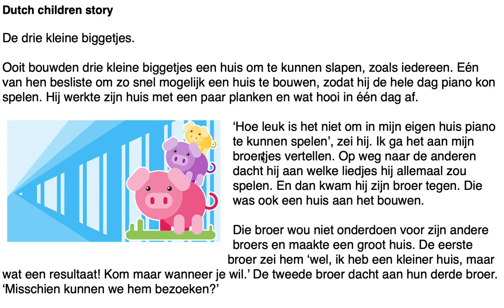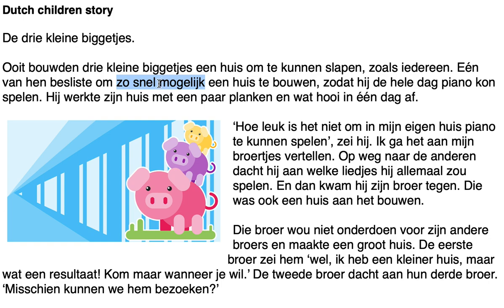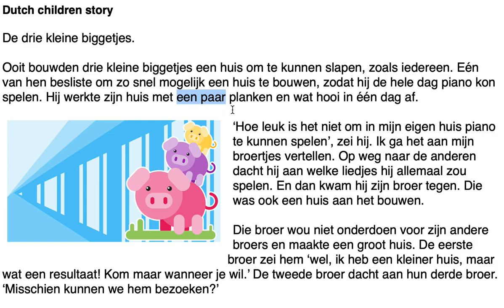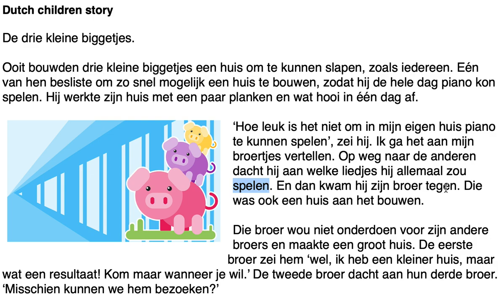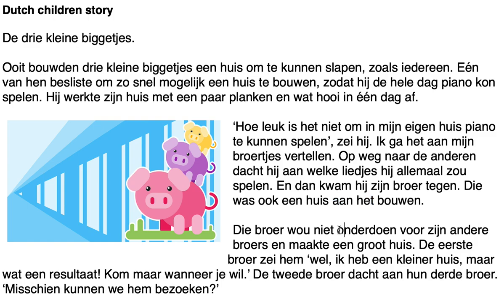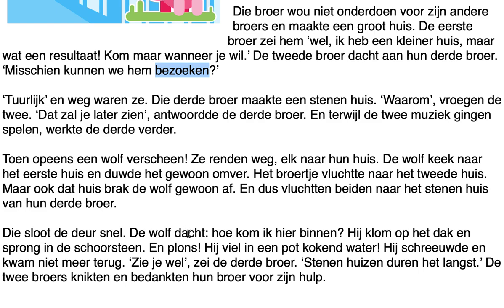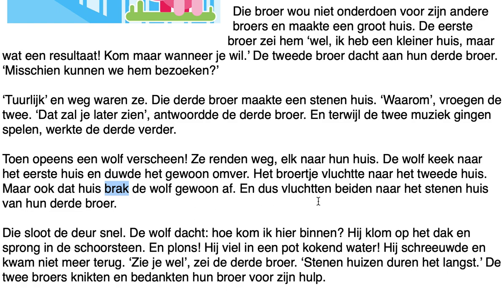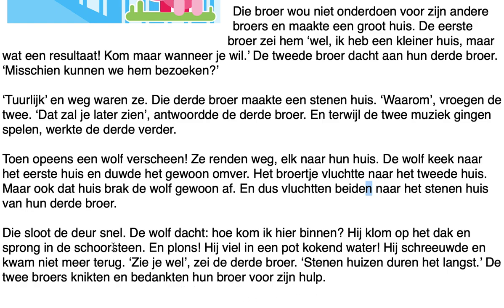Dutch story for beginners: level A2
Here's a story for advanced beginners. Translations are given in the story.

10 easy Dutch stories for advanced beginners (A2):
Via Amazon or via Bol.com

Learn Dutch 3 (7.5 hours of video - A2)
Learn Dutch 4 (intermediate level - B1)

Avoid 300+ common mistakes with exercises with my book for advanced beginners (A2-B1): Via Amazon or via Bol.com

Do exercises & get written explanations by becoming a member of this channel

I might get money too to book lessons if you book through the link.

This channel is made to learn Dutch for English speakers. By learning Dutch with videos, you'll learn basic Dutch pronunciation, by learning it online with many Dutch phrases and Dutch words. We'll also see basic Dutch grammar as well as tips on how to speak Dutch. The accent used is from Belgium, so it's Belgian Dutch, which is also understood in the Netherlands.